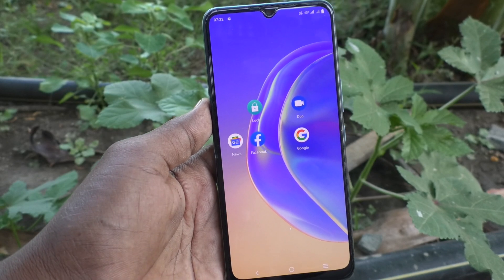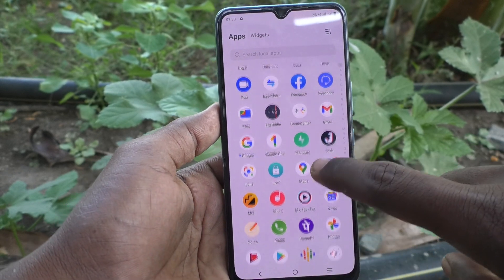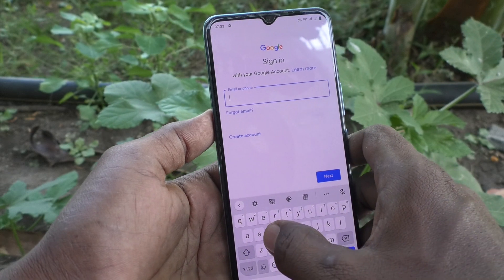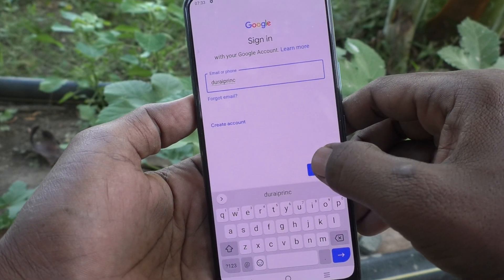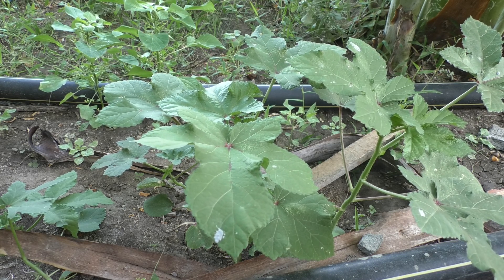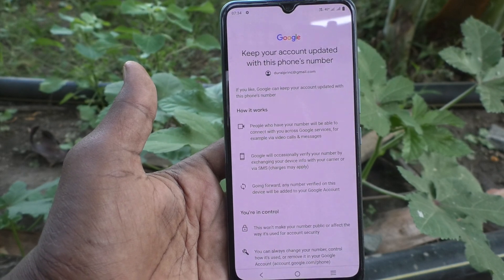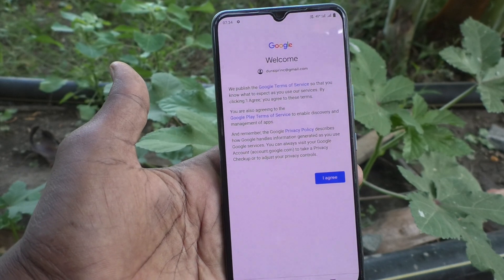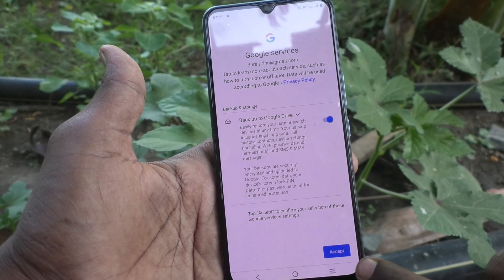How to add Google account to Vivo V21e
Vivo V21e Google account add settings: Learn here how to add Google account to Vivo V21e smartphone. You can add Google account easily in your phone Vivo V21e if you follow this video of how to add Google account to Vivo V21e smartphone. One of my friend, Peter John asked me through Yahoo chat that Vivo V21e me Google account add kaise kare. He just asked me in Hindi as he does speak English fluently. I understood his language and asked him to keep waiting atleast 35 minutes. He waited as per my instructions and I created a video on how to add Google account to Vivo V21e smartphone. You may ask, where is the video. That video is nothing but this video you are watching here. Yes. This video of how to add Google account to Vivo V21e smartphone helped Peter John to solve his problem. He was then doing it in his friends to help them. You can also help your friends by sharing this video demo on how to add Google account to Vivo V21e smartphone. Just keep a link of this video and farward it to your friends. You will be blessed always. Keep rocking!